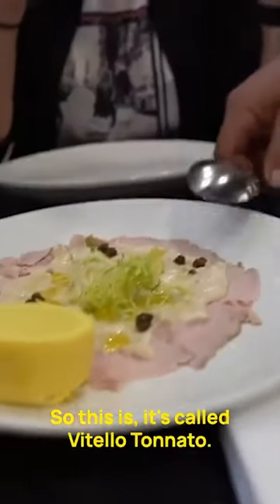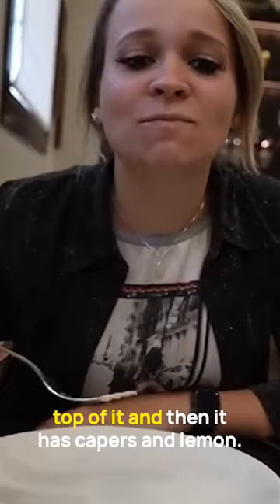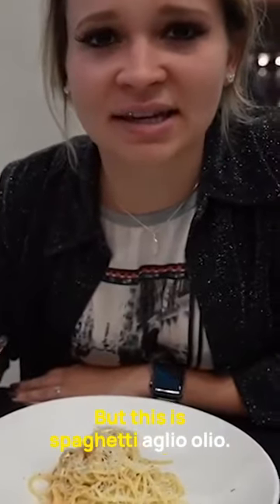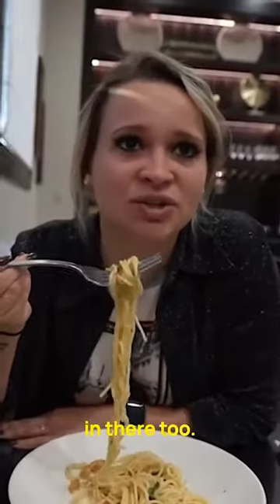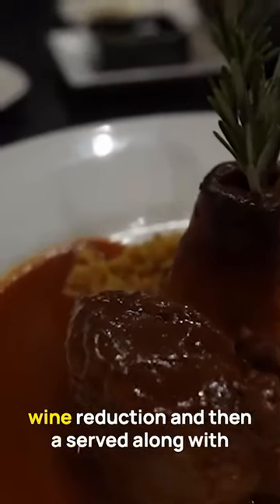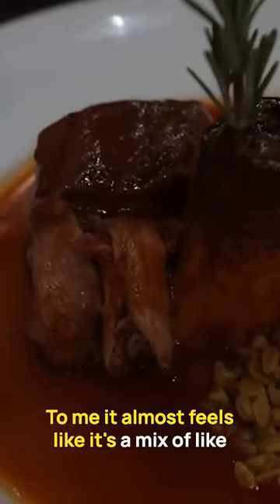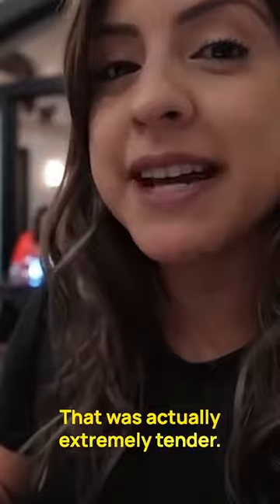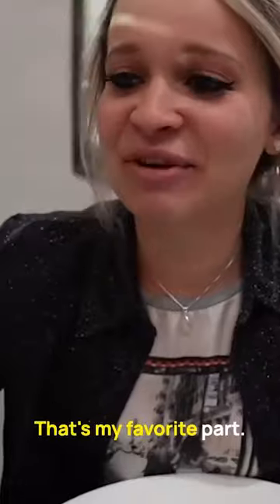BEST LOCAL ITALIAN RESTAURANT IN LAS VEGAS 🍝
Ferraro's in Las Vegas